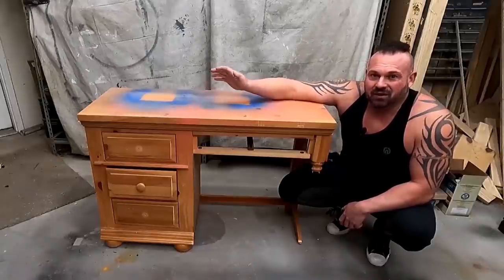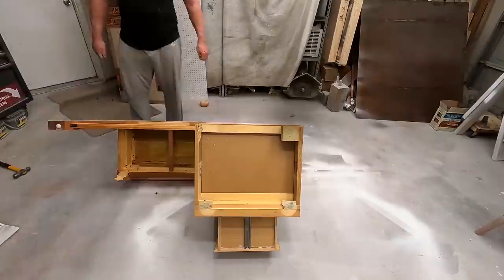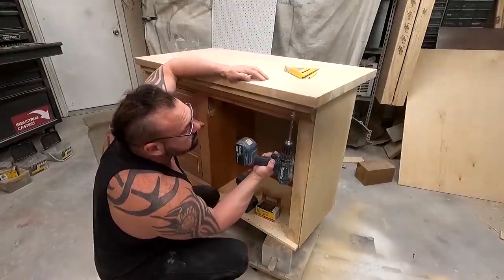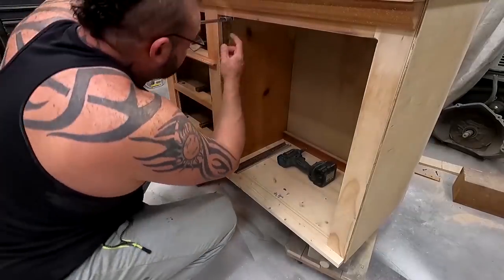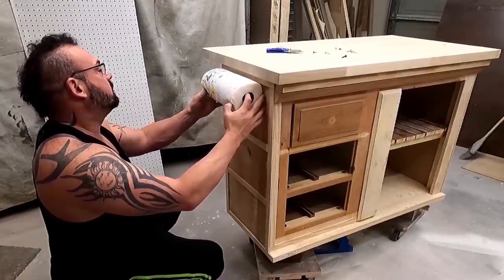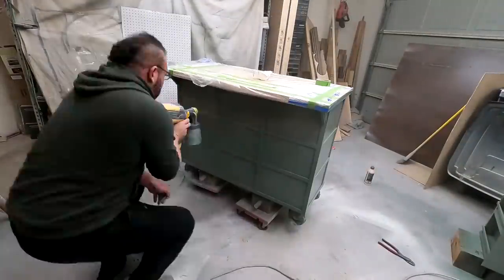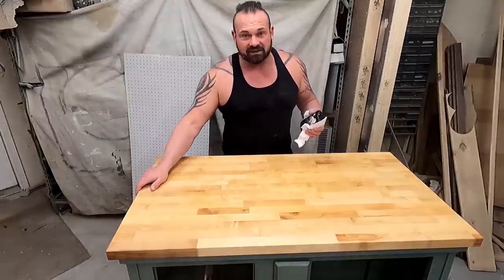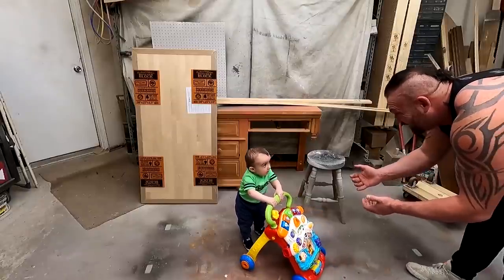I WON the Ugly Duckling Challenge!! How to turn a desk into a kitchen island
Busted on the Curb Desk Makeover

2022 Ugly Duckling Challenge hosted by Cory at Desert DIY

🎁 Amazon Wishlist
📦Dean Furniture Artist Hats, Tumbler Cups, Furniture, and More

Wagner Spraytech (My spray rig)
Makita 5" Random Orbit Sander
Kreg K4MS Jig Master
Klean Strip Odorless Mineral
Makita SUPER Quiet Electric Air Compressor
Kreg SK03 Pocket-Hole Screw Kit in 5 Sizes
Rust-Oleum Red Primer
PORTER-CABLE Nail Gun
WALRUS oil
5" Wheels
Just found Black wheels that look they same.